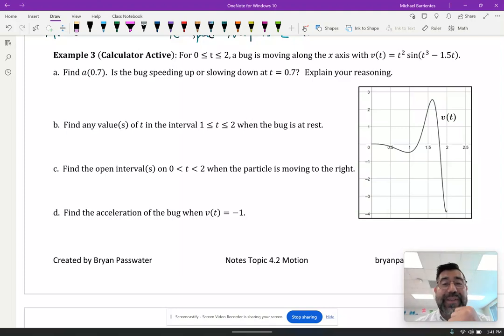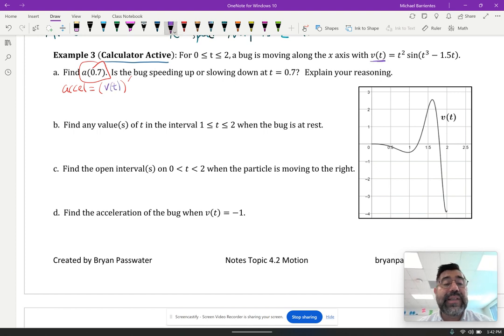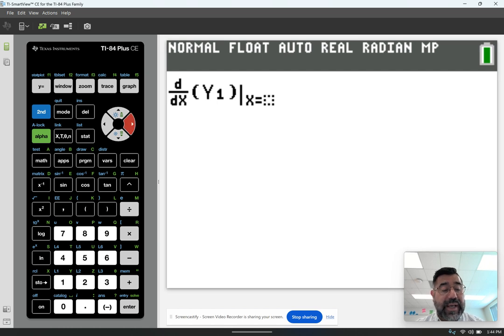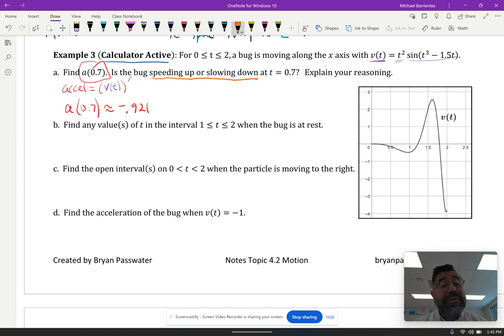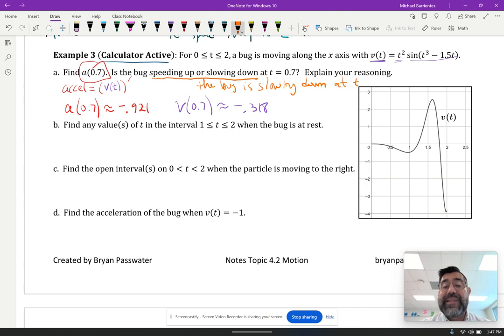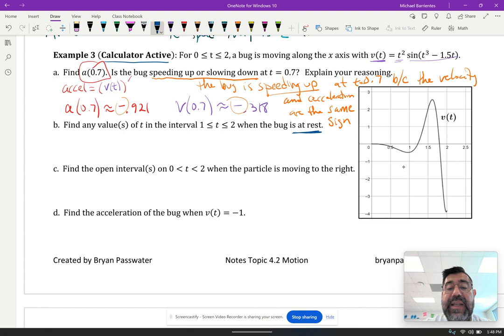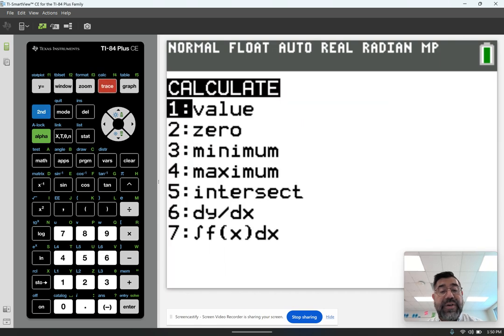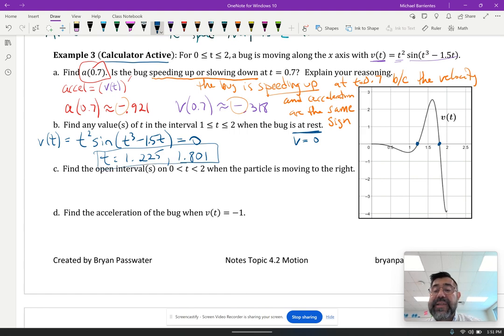Unit 4 4 2 Motion Video 4